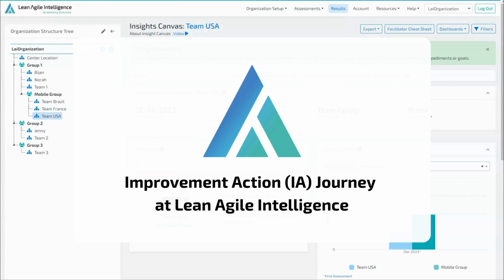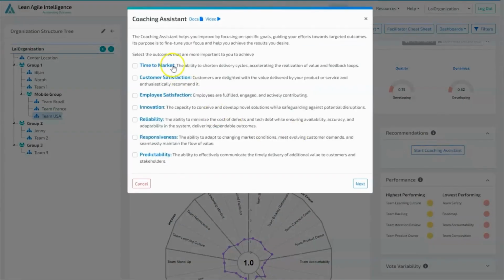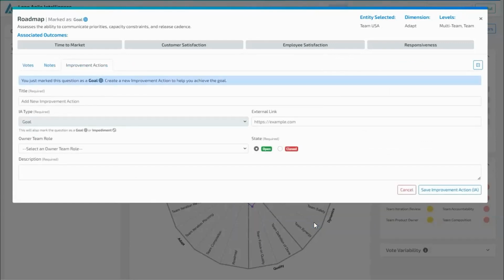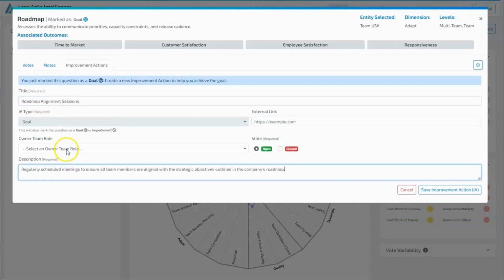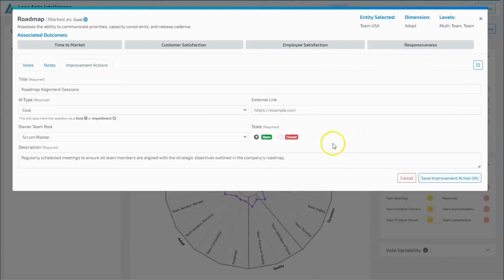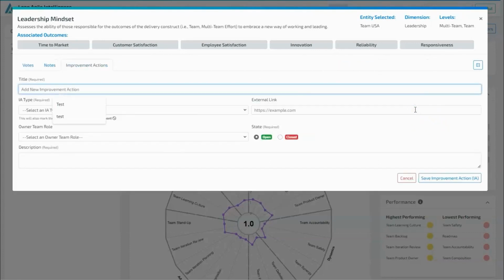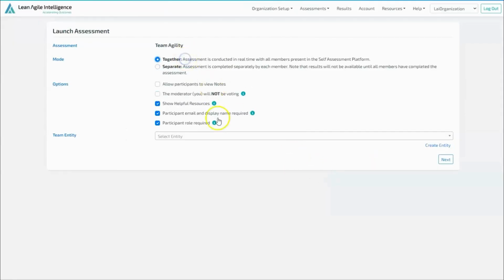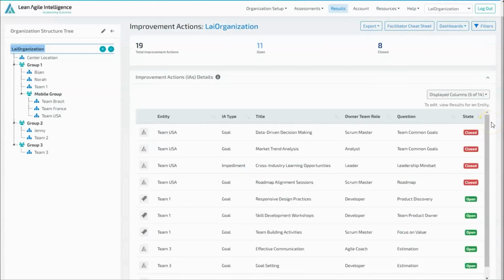Improvement Action (IA) Journey at Lean Agile Intelligence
Explore the Improvement Action (IA) Journey at Lean Agile Intelligence!
At LAI, we want to help redefine your team's approach to IA with intuitive IA management. LAI streamlines your decision-making process, ensuring every action is data-driven and outcome-focused.

Elevate your organization's efficiency and effectiveness with LAI's transformative journey.